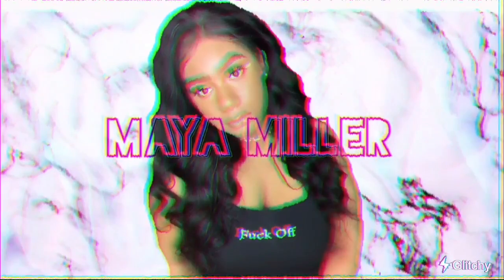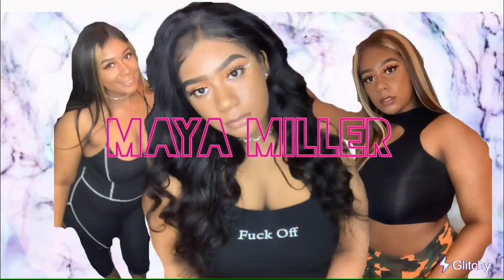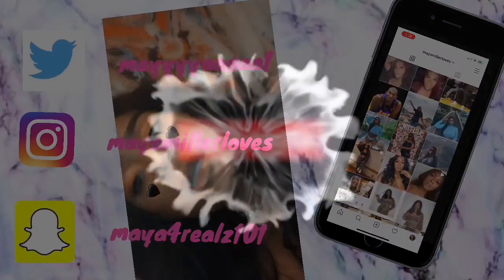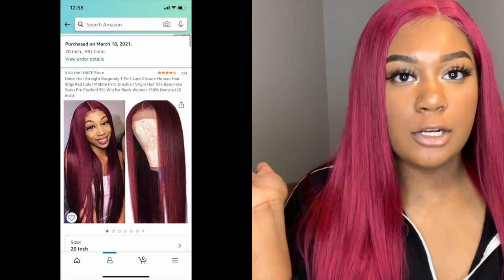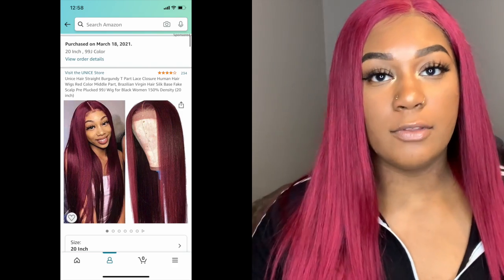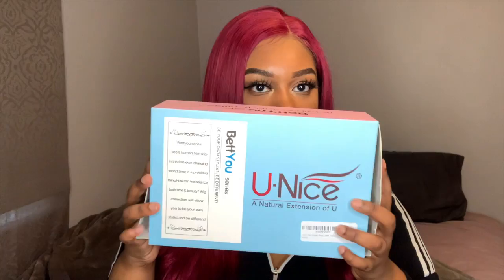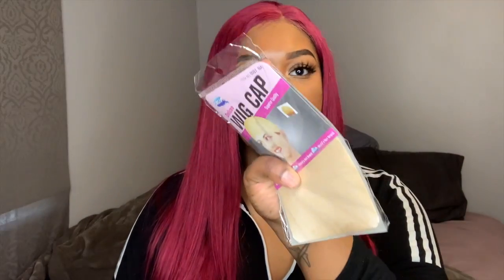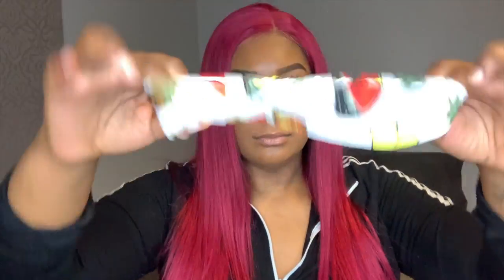RED AMAZON WIG REVIEW!!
HELLO LOVES,TODAYS I DID A HAUL ON THIS CUTE RED WIG FROM AMAZON!

LINK TO WIG

3.comment done on one of my videos